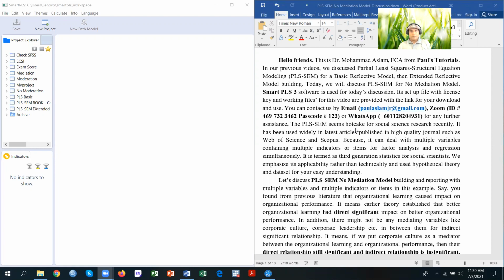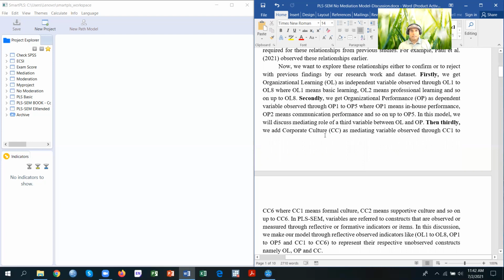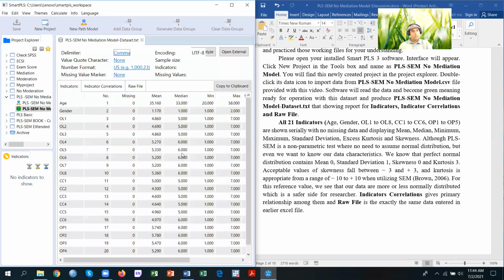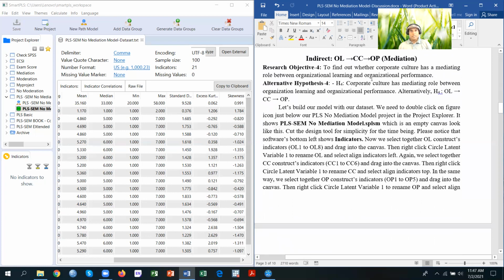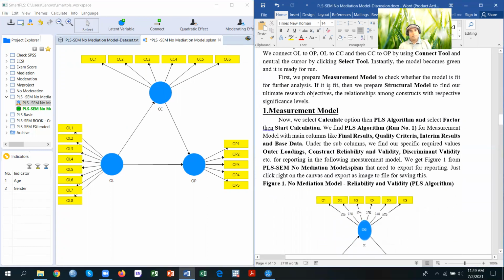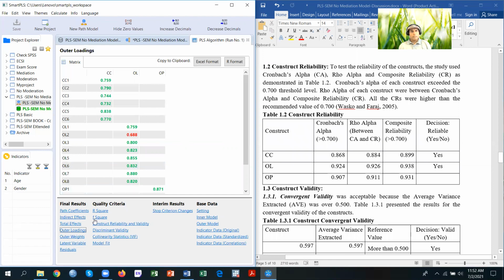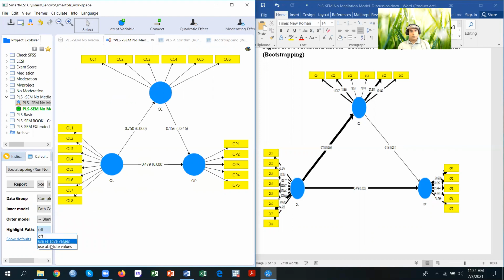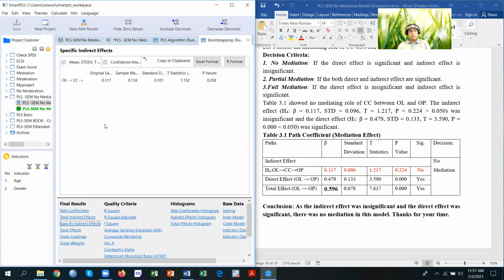PLS SEM No Mediation Model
Please follow this link for study materials and the dataset.